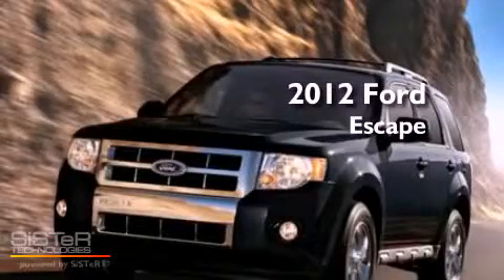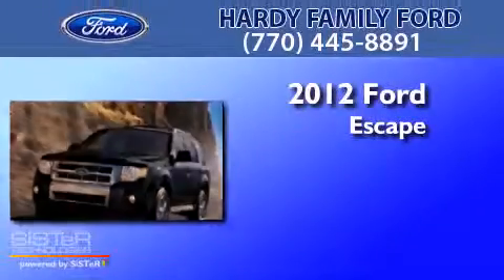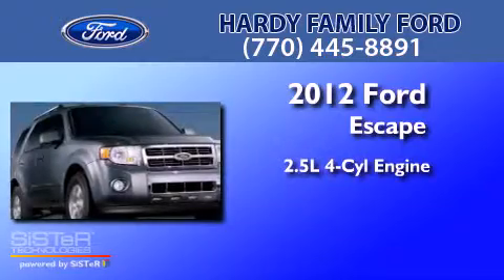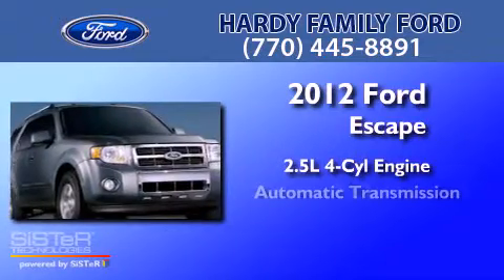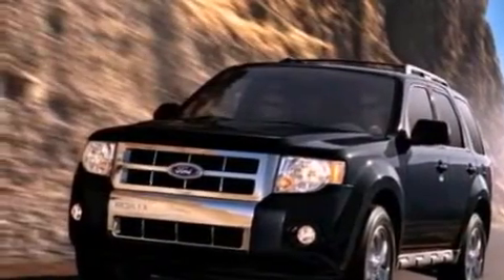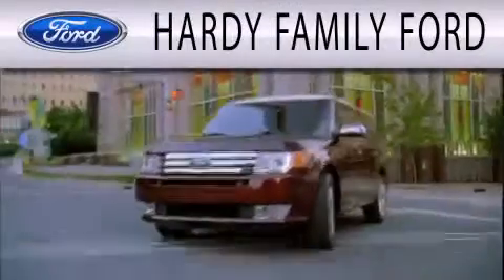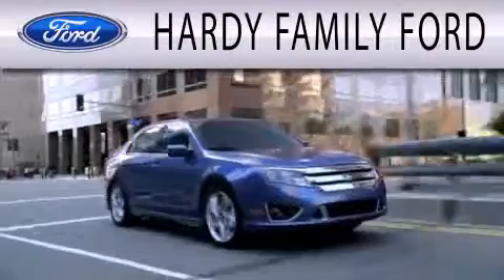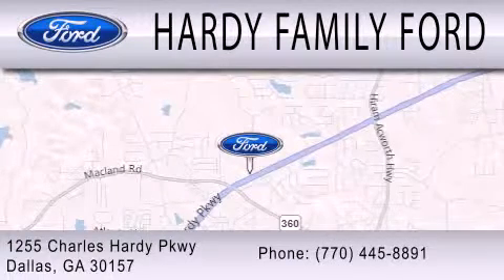2012 Ford Escape Dallas GA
Year : 2012
 Make : Ford
 Model : Escape
 Engine : 2.5L I4 16V MPFI DOHC
 Trans . : 6-SPEED AUTOMATIC
 Exterior : SILVER
 Miles : 12
 Interior : STONE
 Stock : 147347